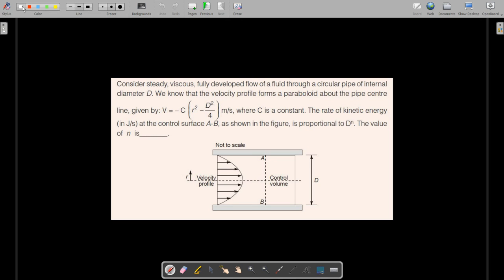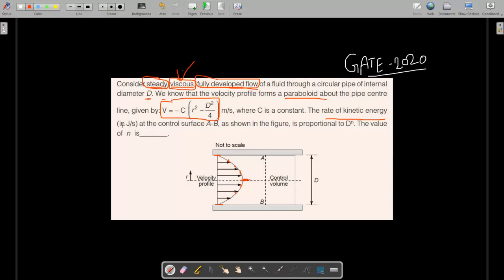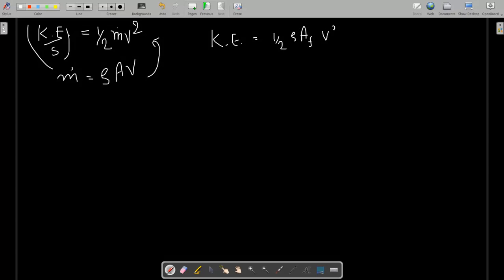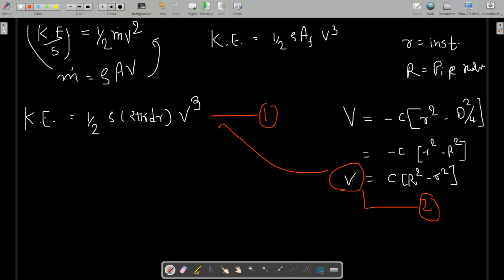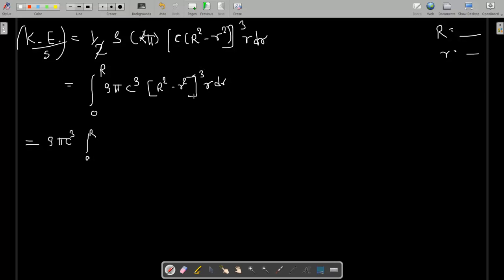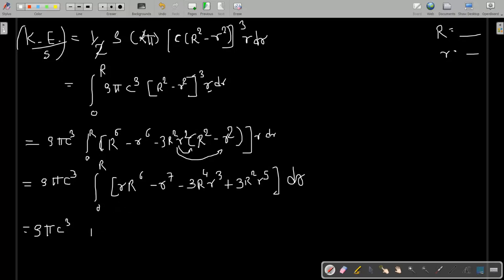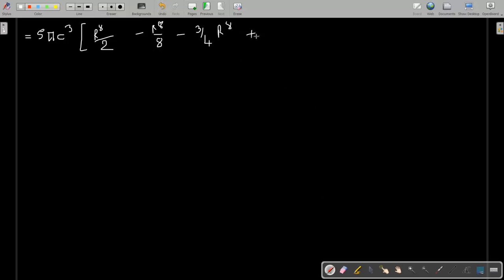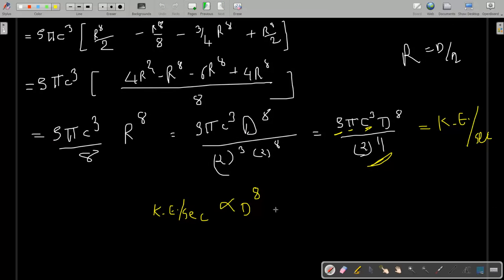GATE 2020 QUESTION BASED ON FLOW THROUGH PIPES || FOR GATE2021 ESE ISRO BARC EXAMS